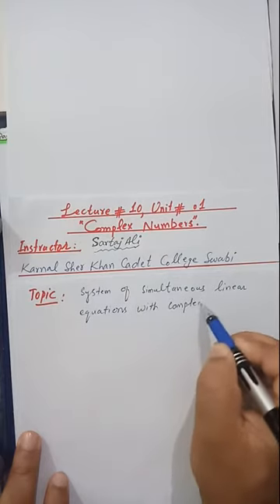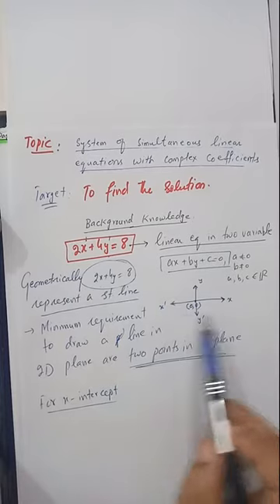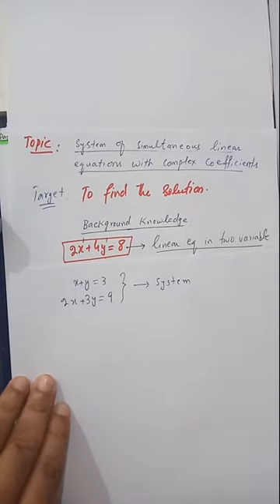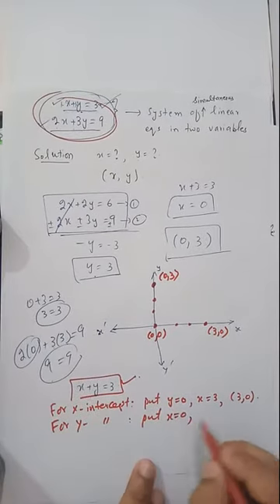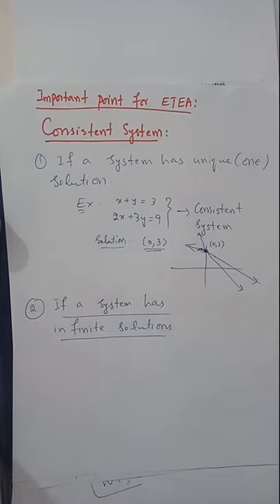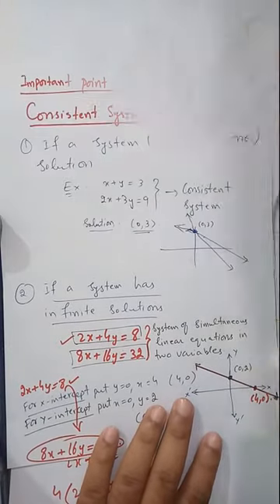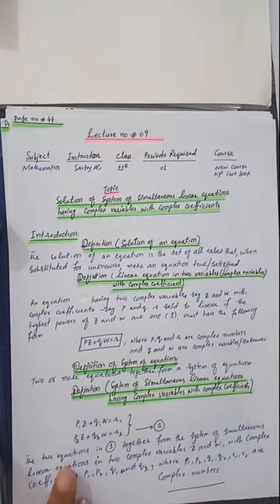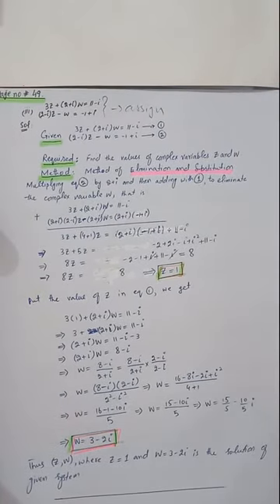What is consistent and inconsistent system? Solution of simultaneous linear equations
Lecture # 10, Unit # 01, "Complex Numbers" Exercise # 1.3, Question #01.
Pre-engineering group F.Sc part 01
Mardan board text book.